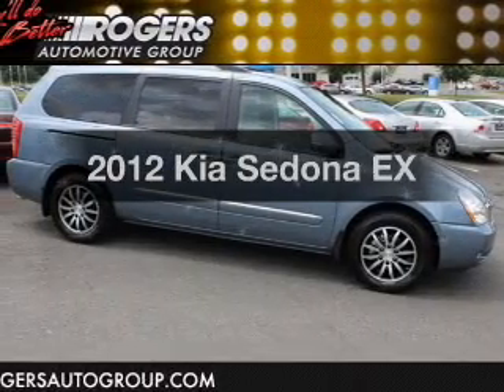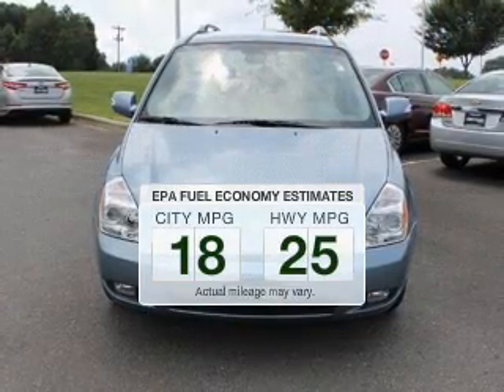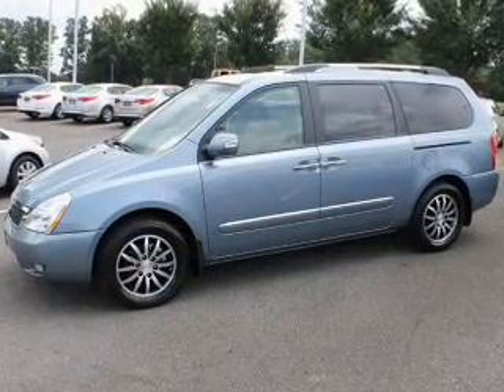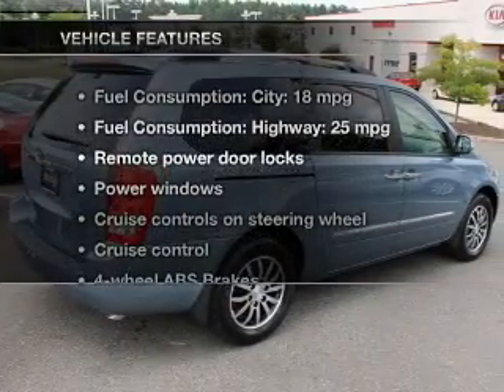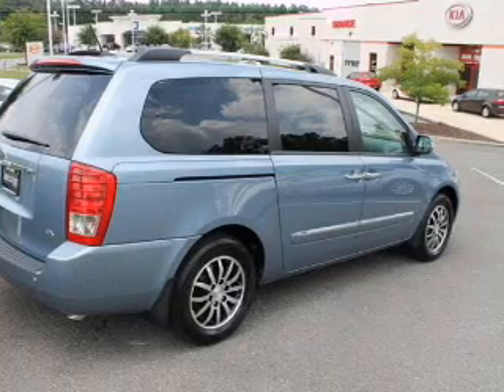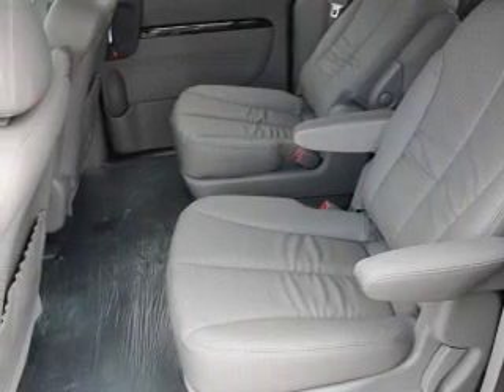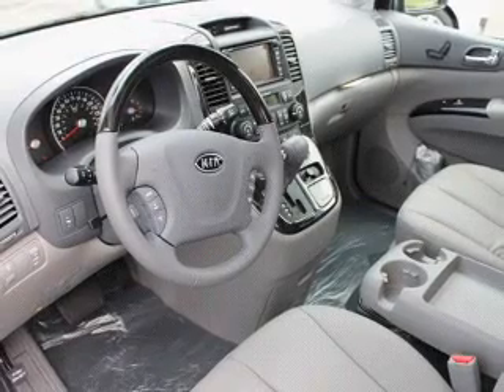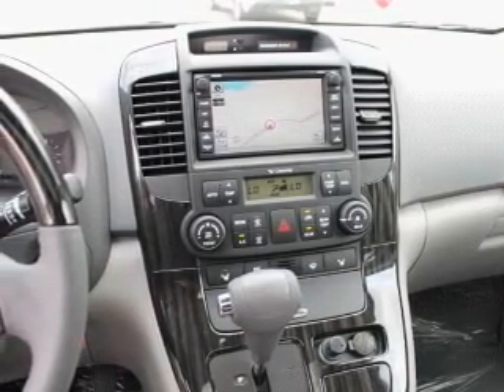2012 Kia Sedona - Shelby NC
Year: 2012
Make: Kia
Model: Sedona
Trim: EX
Engine: 3.5 liter 6 cylinder 24 valve
Transmission: 6-Speed Automatic
Color: Glacier Blue
Mileage: 3
Address:
4423 E. Dixon Blvd